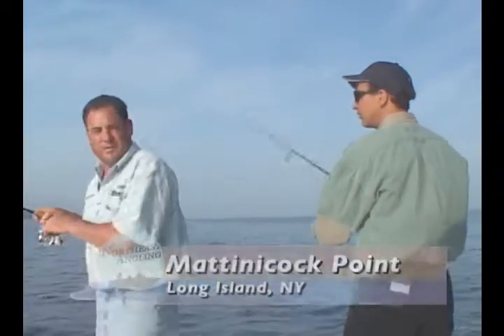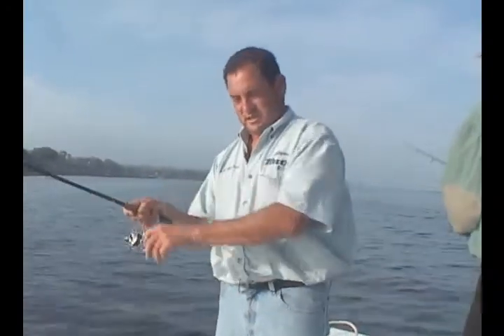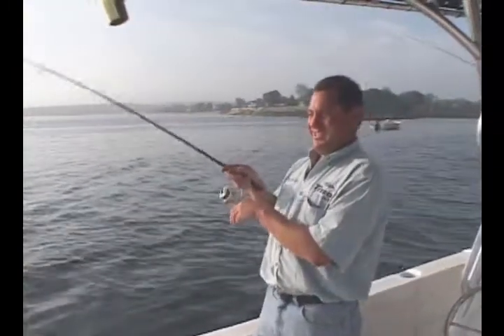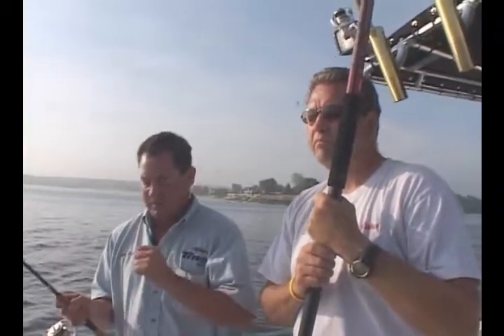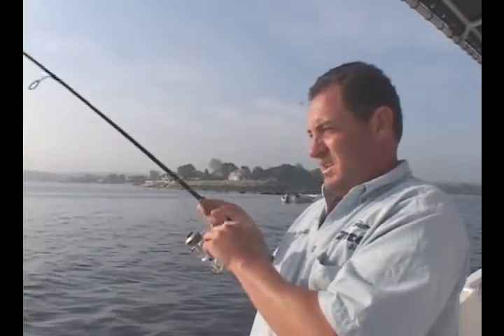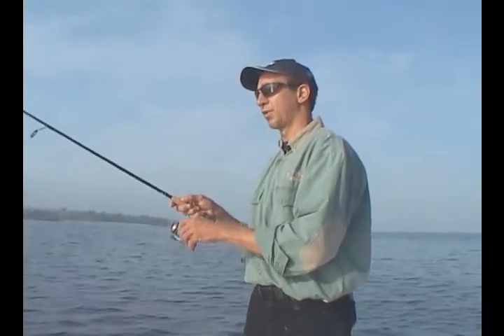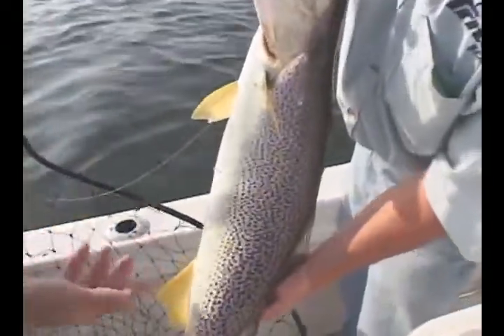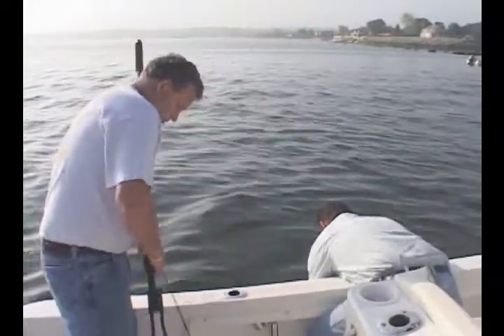Weakfish Fishing - Glen Cove, NY (Preview)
from Northeast Angling Free saltwater fishing video, tips and techniques, fishing spots, destinations, news, fishing reports, product reviews. and much more! In this video: Andy and Rich team up with Fisherman editor Tim Melton in search of trophy weakfish in the western LI sound.  Some of the biggest fish of the year are caught in this location and the guys score big with monster fish to over 13lbs!  All of the fish are caught using bucktails on light spinning tackle.